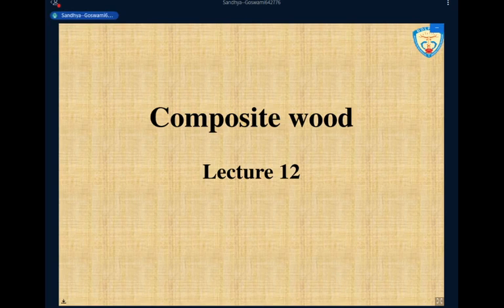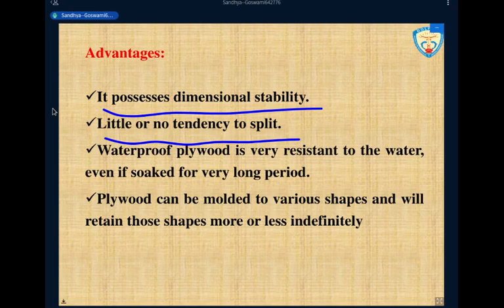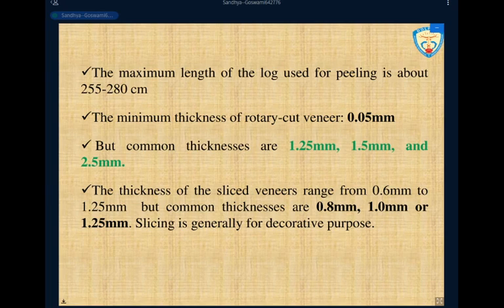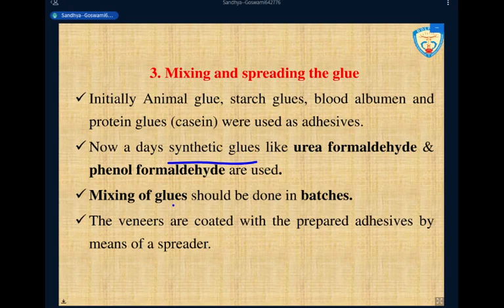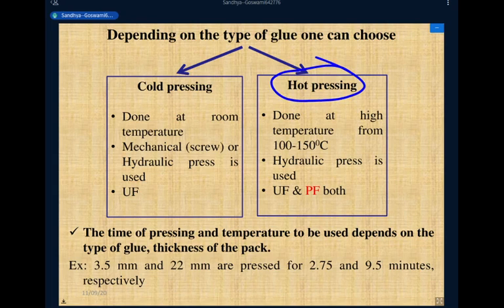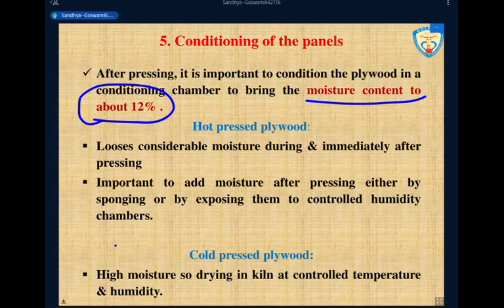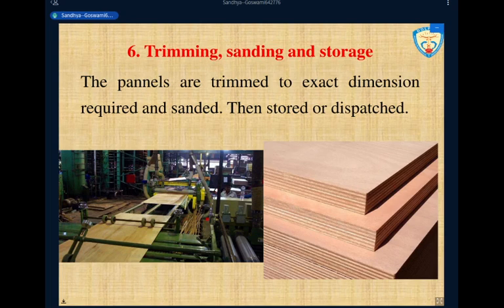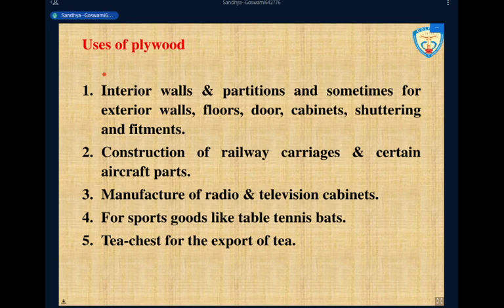Composite Wood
Description of Plywood.